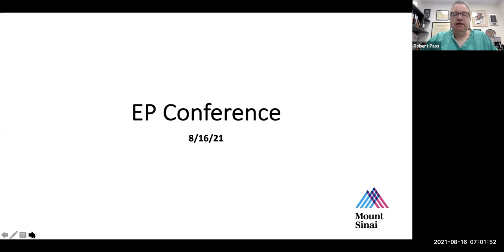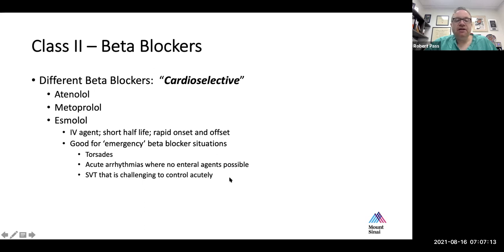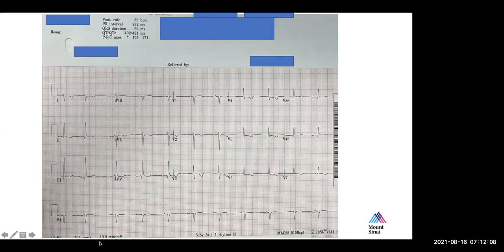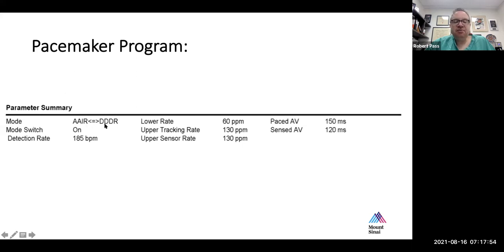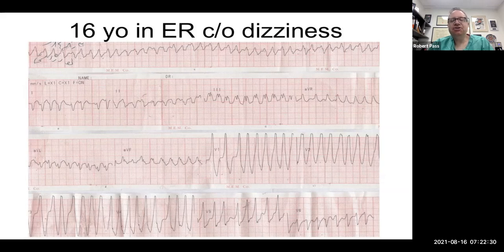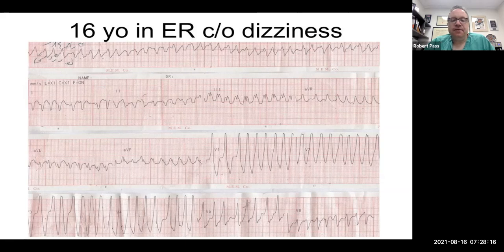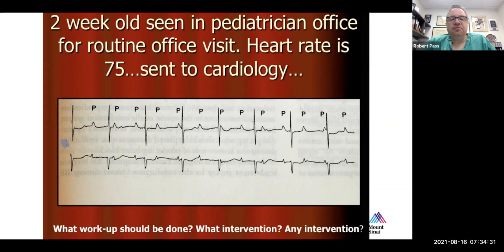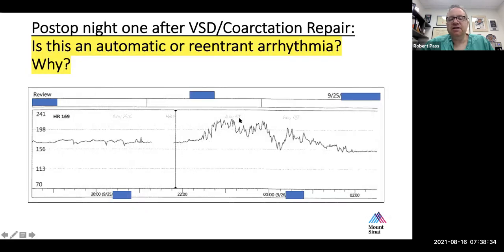Mount Sinai Pediatric EP Conference 8.16.21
A review of basic EP principles/concepts
- Beta blockers
- Automatic vs. reentrant arrhythmias
- Rate responsive pacemaker feature